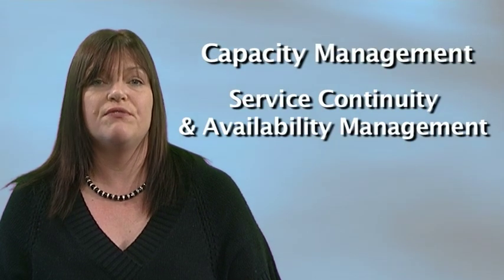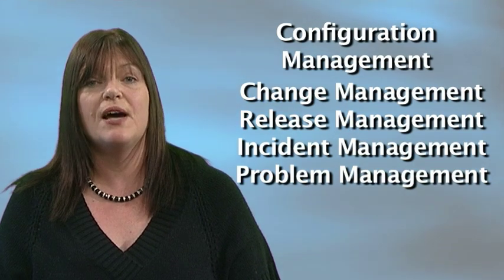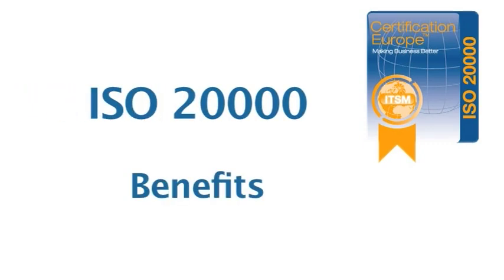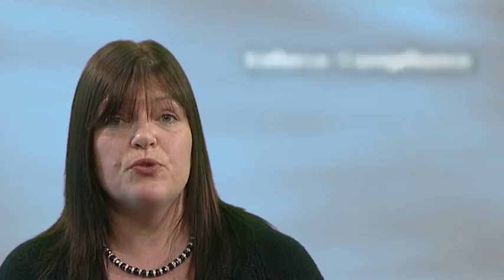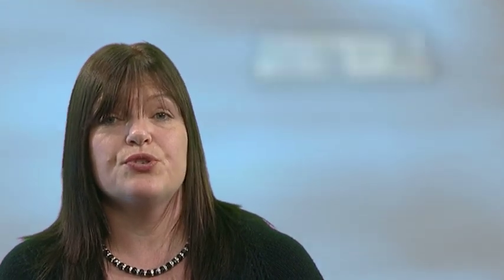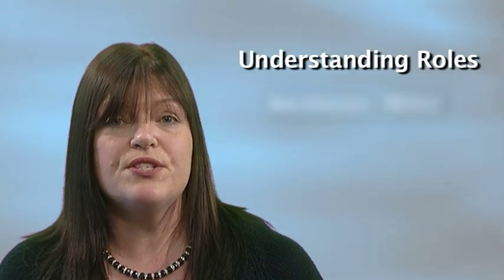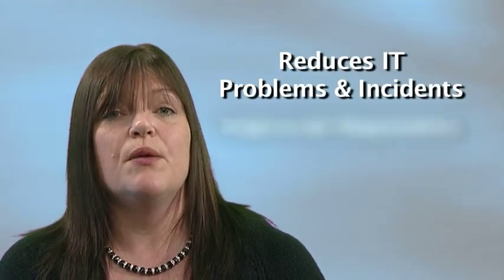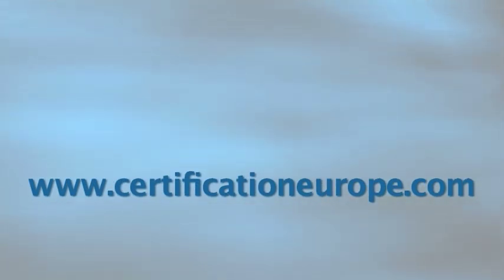ISO 20000 IT Service Management Certification Accreditation Overview (Part 1/9)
Learn more about ISO 20000 I.T. Service management from Catherine Howard of Certification Europe.